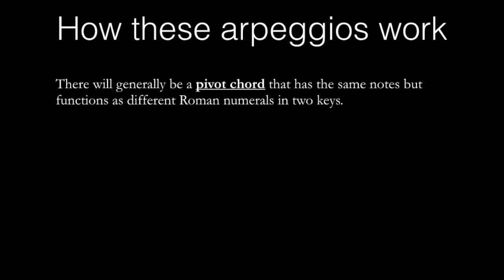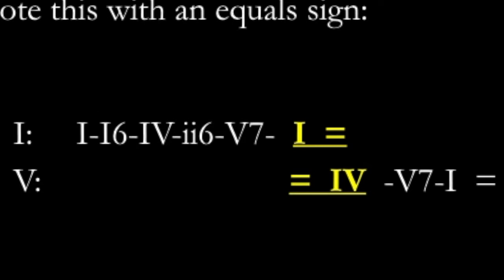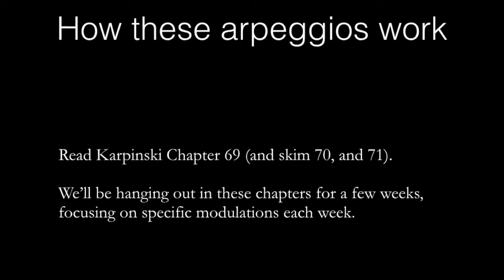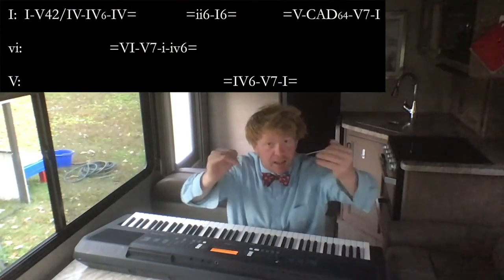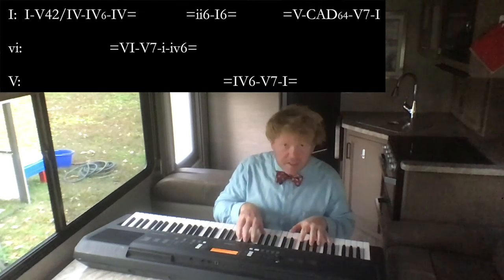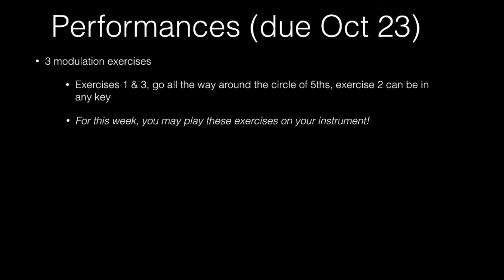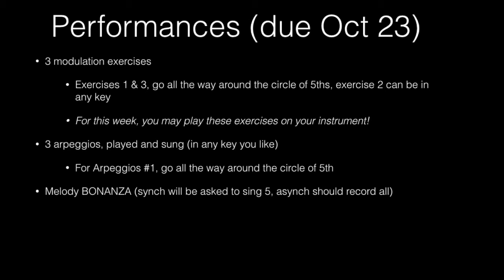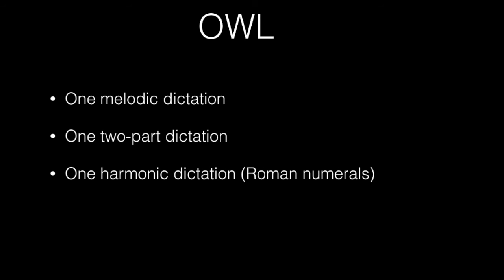Week 7 Part 3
Arpeggios, a recreational vehicle, and a grand finale.